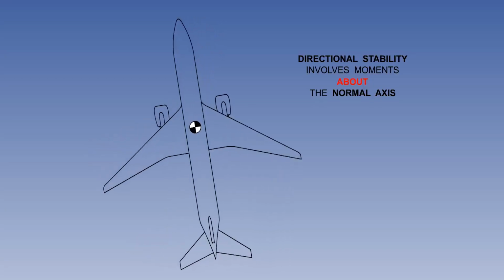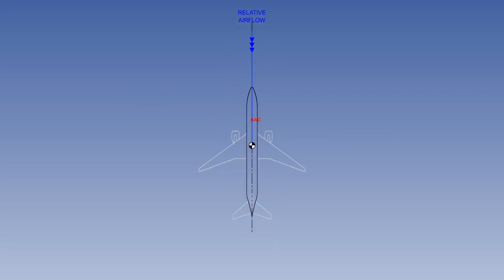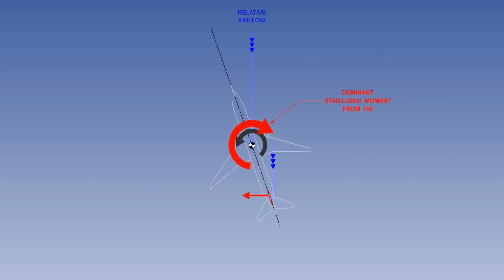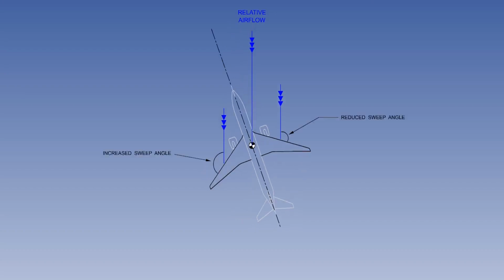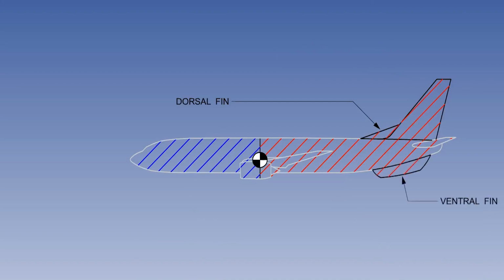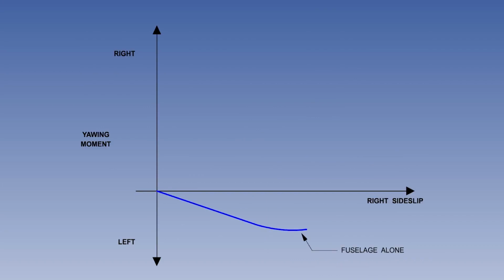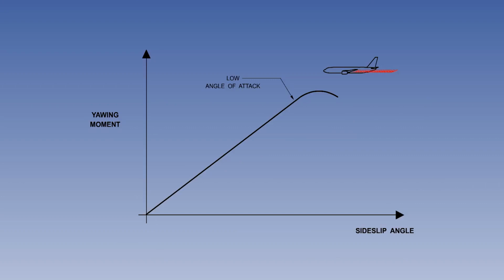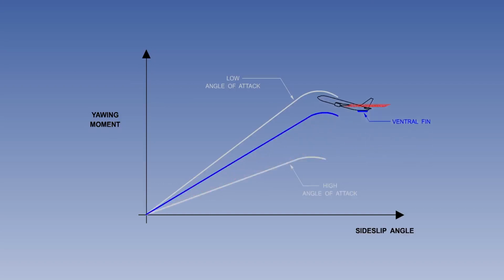40 ATPL Training Principles of Flight 40 Stability Directional Stability 1080 X 1920